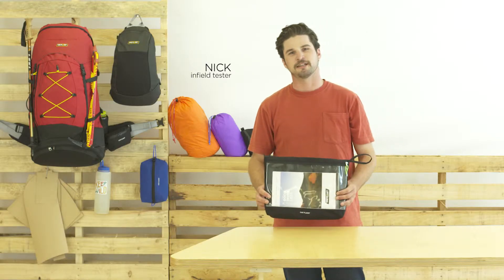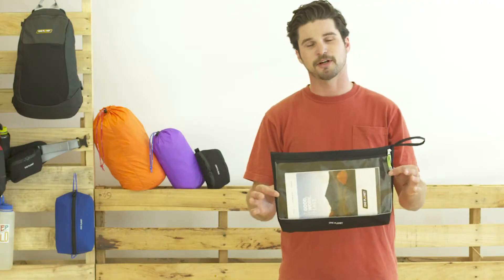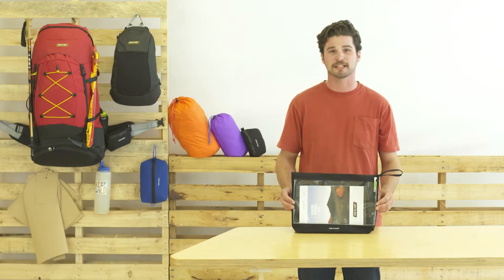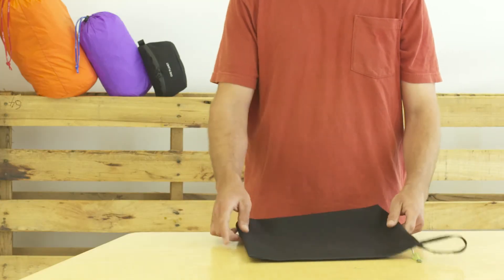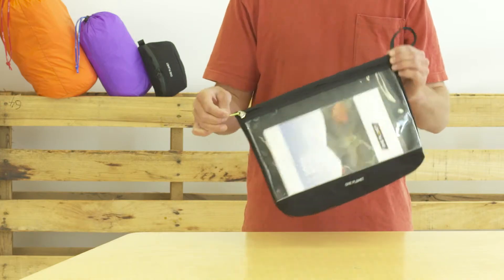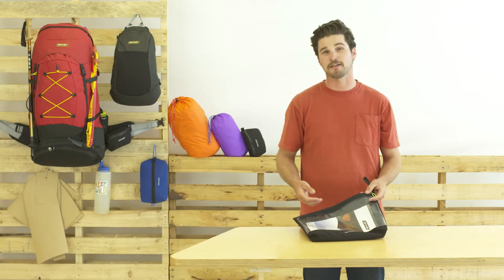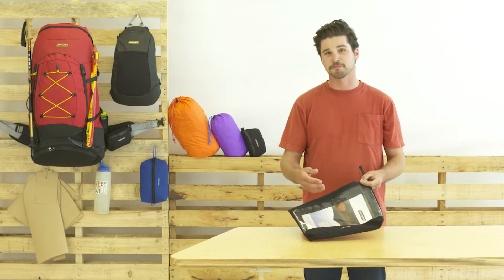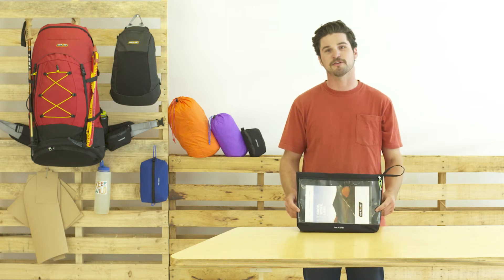ONE PLANET ® - OE (Outdoor Education) Satchel video review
The ONE PLANET ® Outdoor Education Satchel is a handy addition to any guide’s kit. With a 500-denier nylon back and transparent PVC front, Its locally made in Melbourne and easily fits your a4 paperwork.